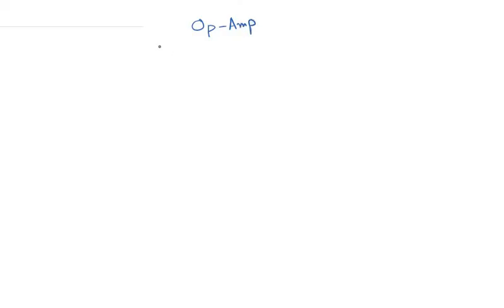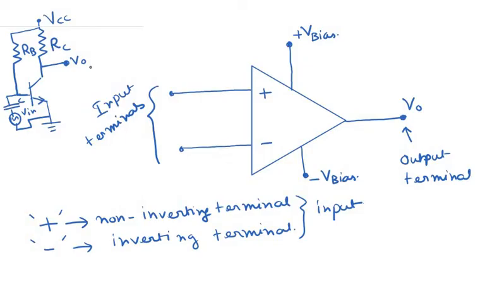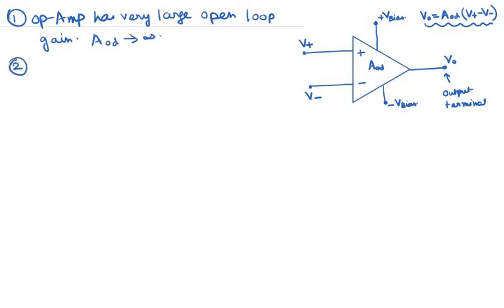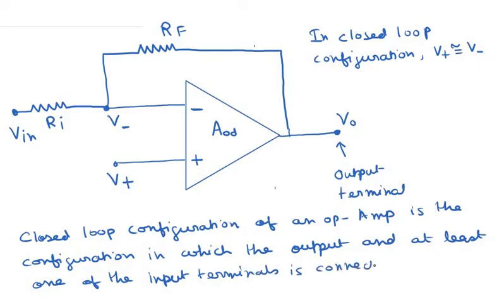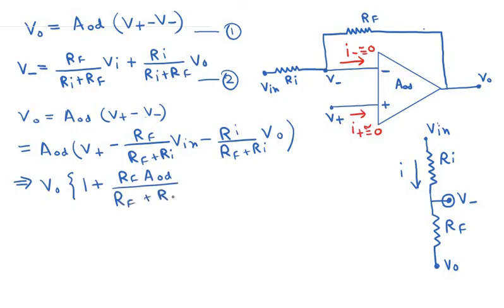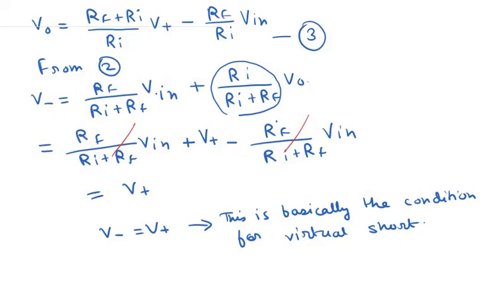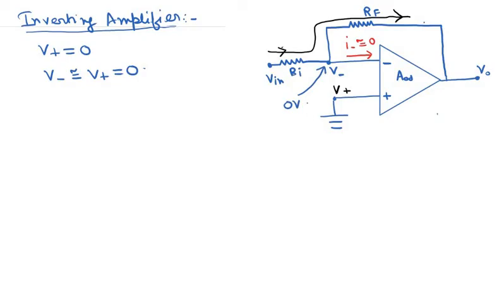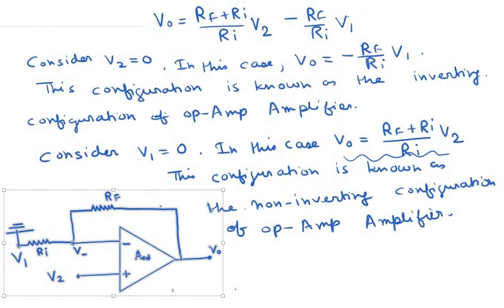Basic Electronics Class 29: Op-Amp Introduction